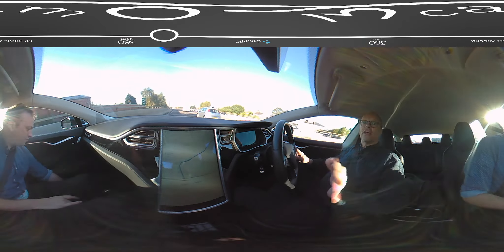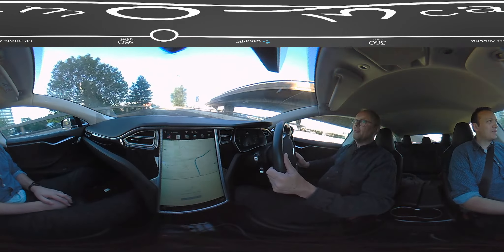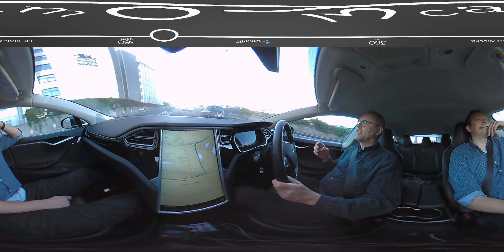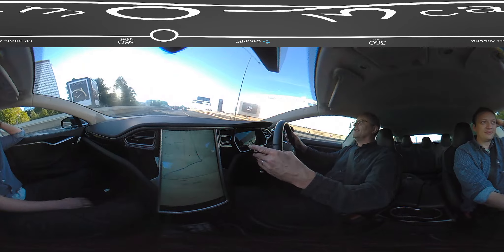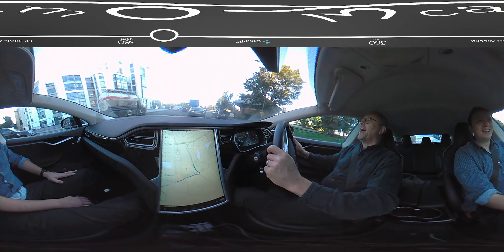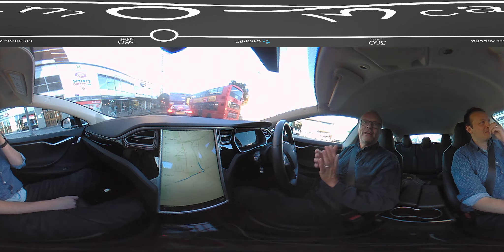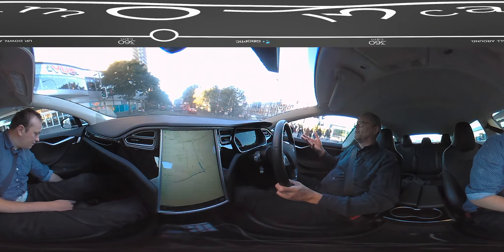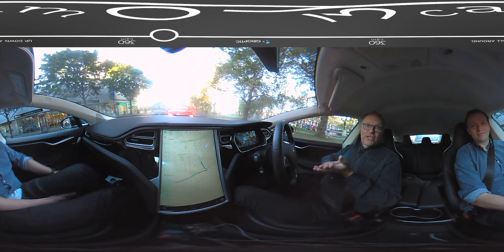Tesla update 8.0 | Fully Charged 360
It's just a test, we are not changing regular shows.
The 'awesome' 8.0 software update from Tesla, and an 'awesome' update using a 360 camera.
If you have a Google cardboard thing, slip in your Android phone and enjoy.
If not use the toggle button at top left to spin the image around.
It's mostly waffle but it's short and we had fun making it.